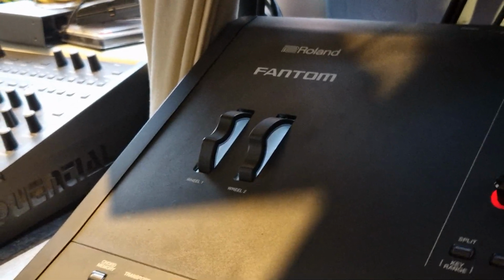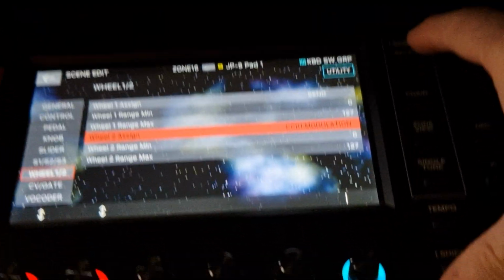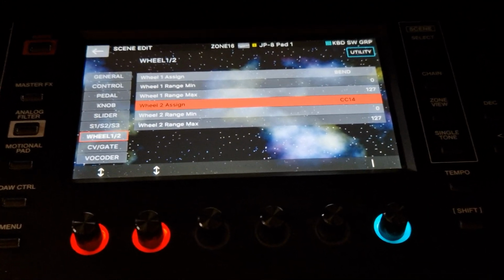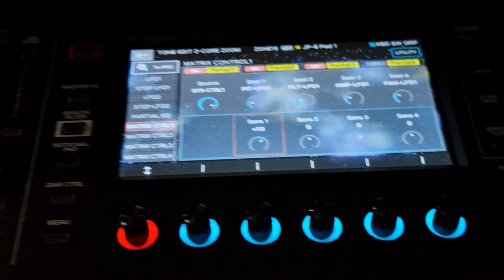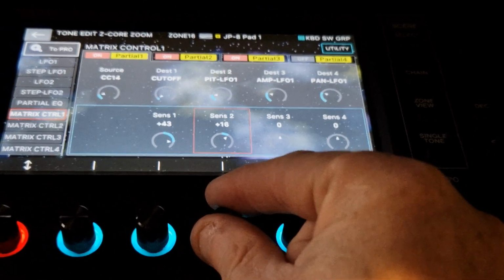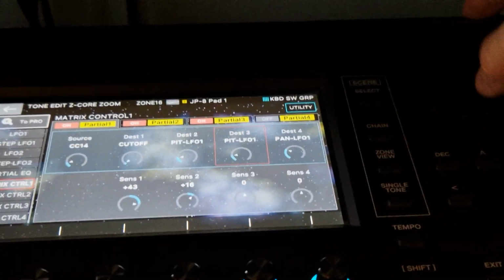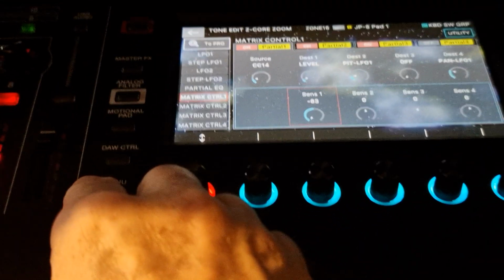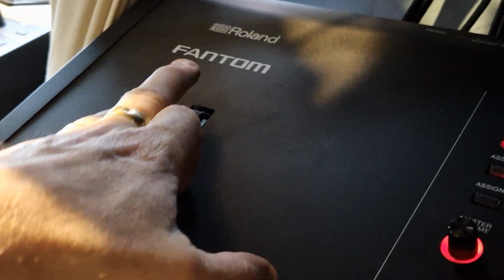Roland Fantom Mod Wheel Assignments to multiple functions and/or tones.